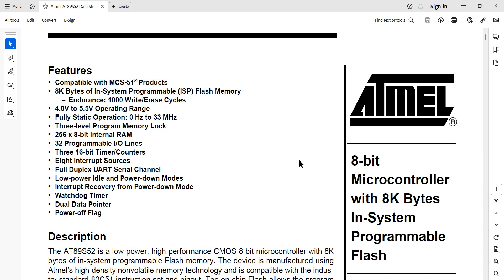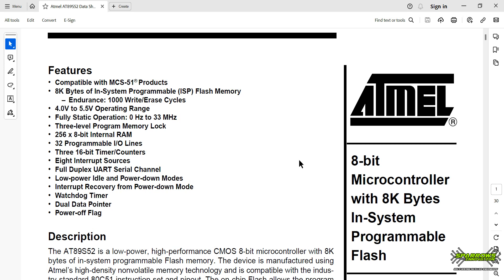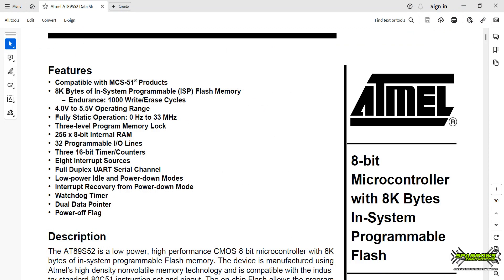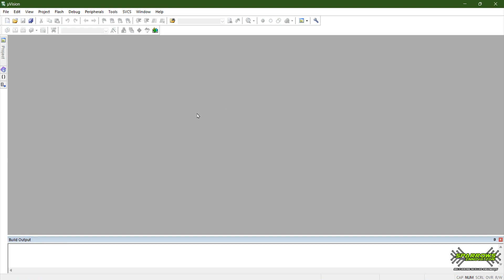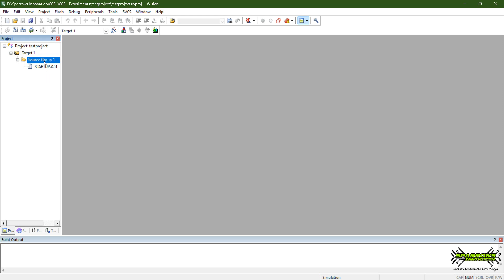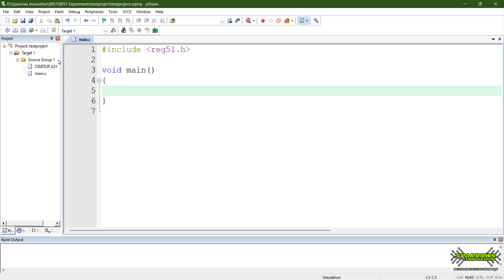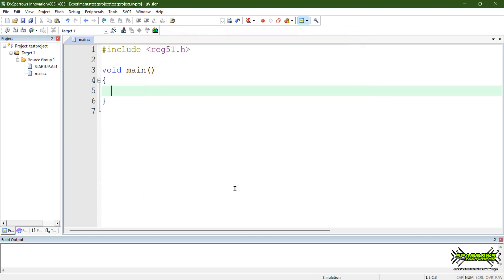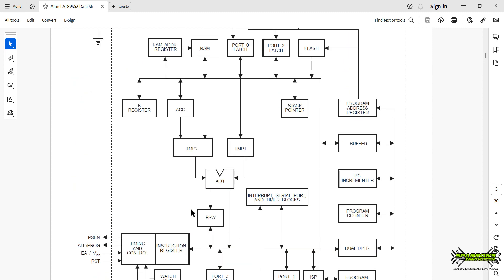8051 Microcontroller Programming [TAMIL] | Embedded C | Training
Playlist of 8051 Microcontroller Programming and Embedded System using C

This video is basic introduction about 8051 Microcontroller programming using Embedded C and software installation guide for needed softwares